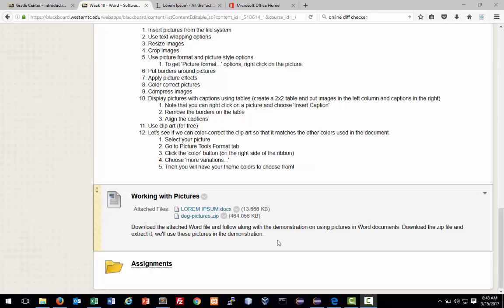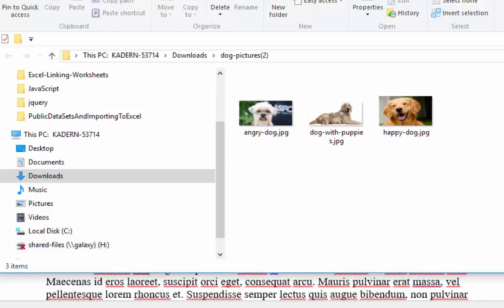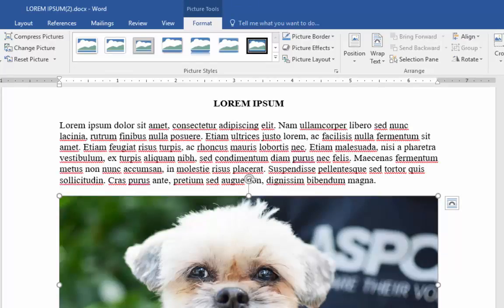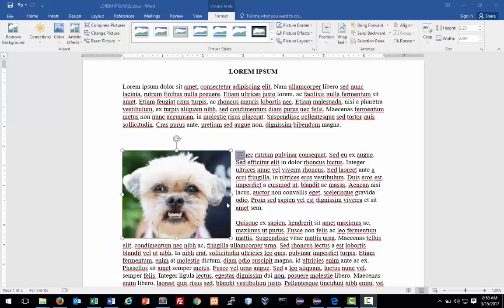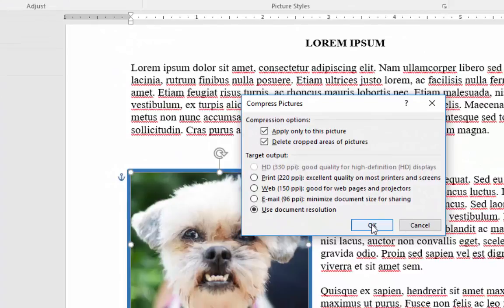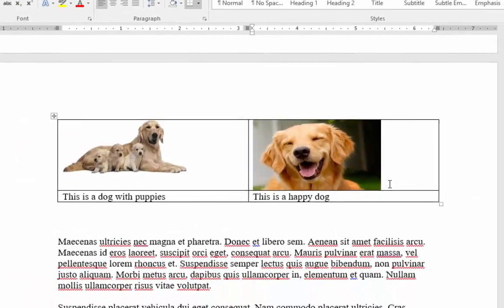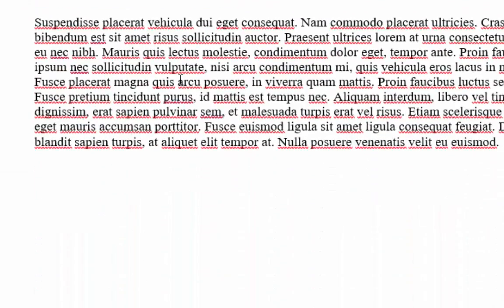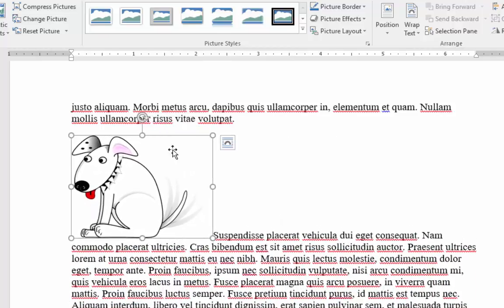Inserting Pictures in Word